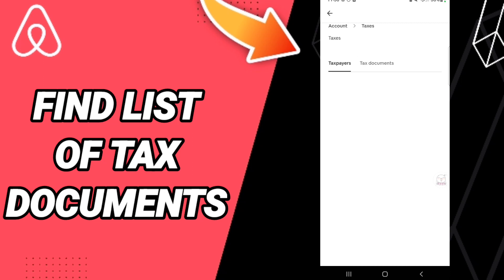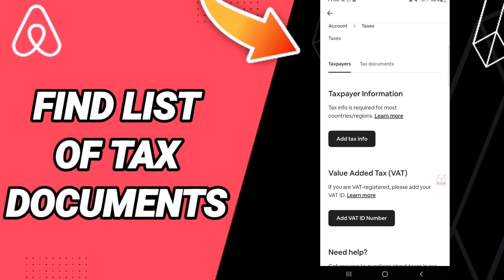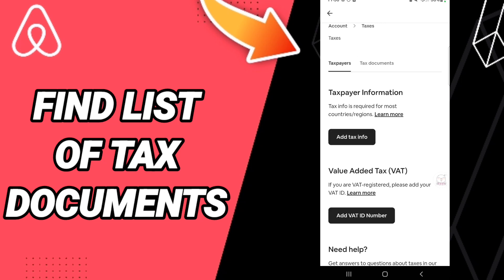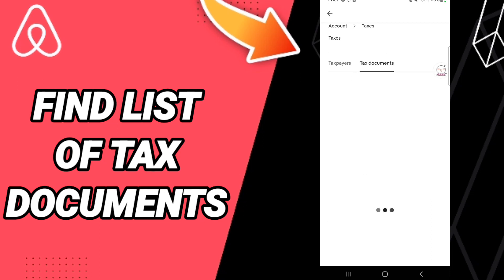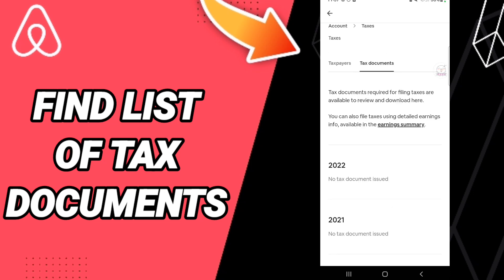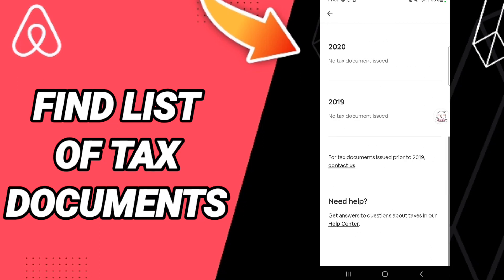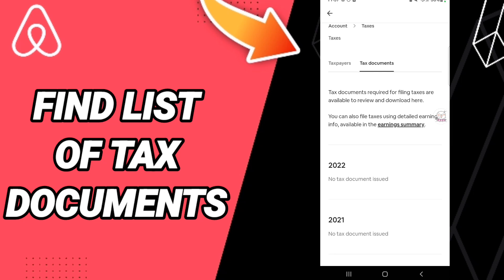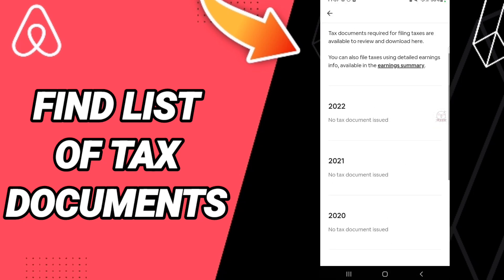How To Find List Of Tax Documents On Airbnb App